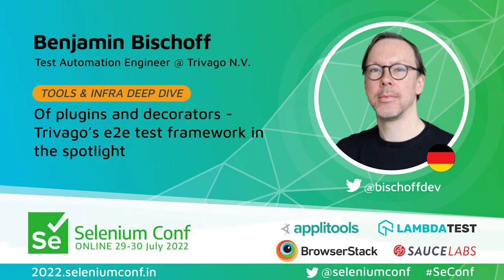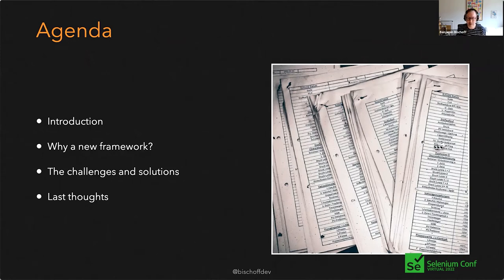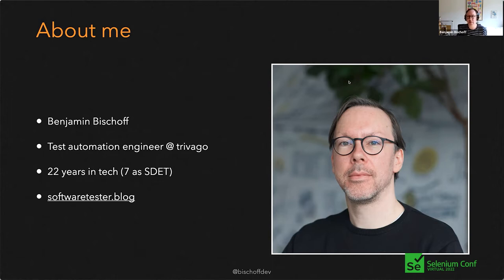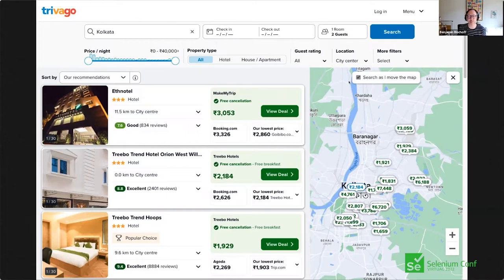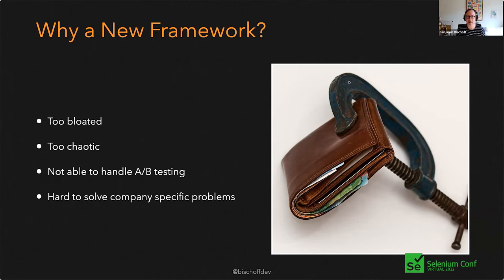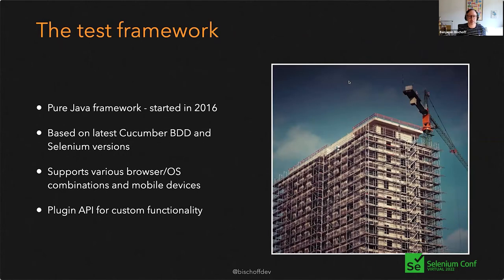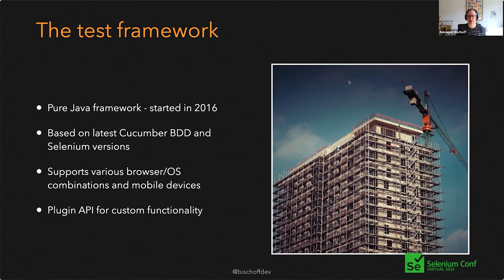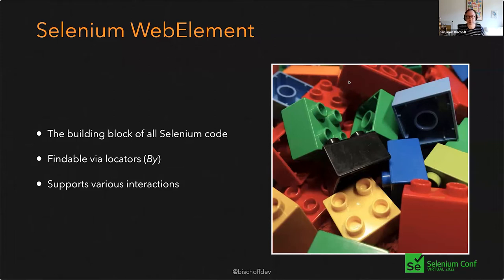Of plugins & decorators-spotlight on Trivago's e2e test framework by Benjamin Bischoff SeConf 2022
Most often, test frameworks are developed from scratch and gradually extended with the required functionality. This approach is perfectly normal, but carries the risk of creeping technical debt as well as poor maintainability, transparency and extensibility. These risks can be minimized by using clean software architecture.
In this talk, I will present two key parts of our internal Selenium-based end-to-end testing framework, which has been successfully used to test multiple web projects using desktop and mobile browsers during the past five years:

the plugin infrastructure using Java's Service Provider Interface
the custom WebElement decorator that enables more resilient Selenium WebElements

I will explain the rationale for using these architectural tools and how these approaches mean that we can still evolve this framework quickly and easily to meet new needs.